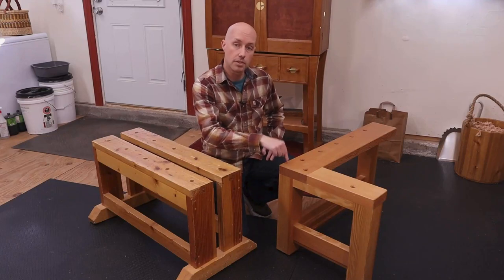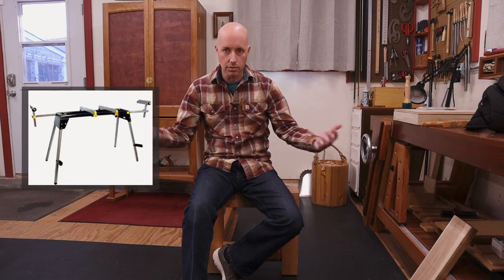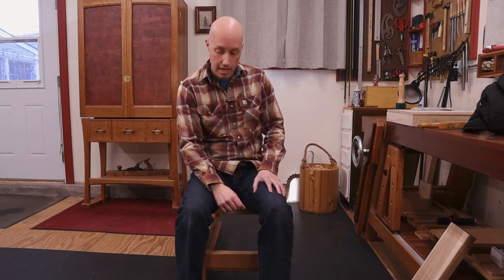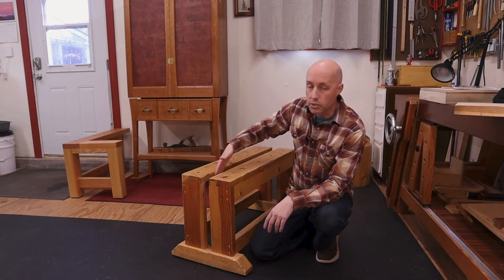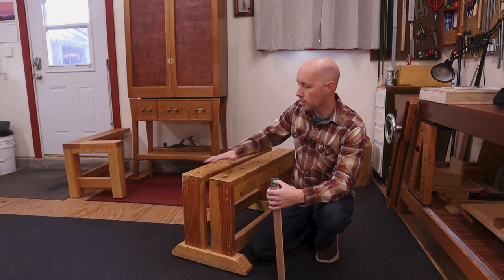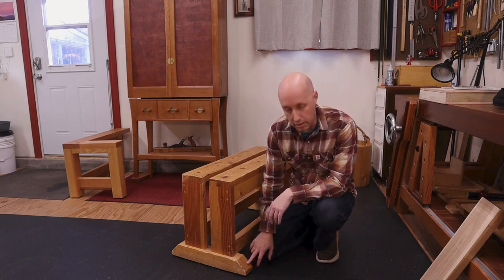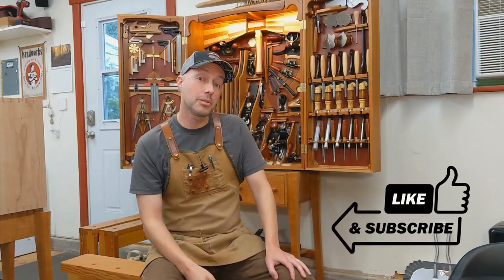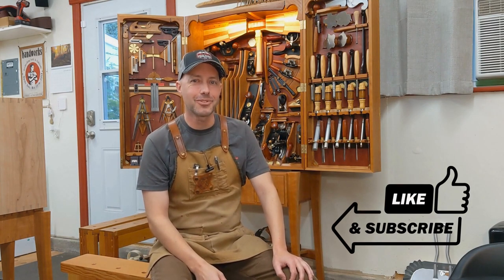A Three-Legged Saw Bench?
After using a pretty standard saw bench for many years, I decided it was due for a radical redesign.